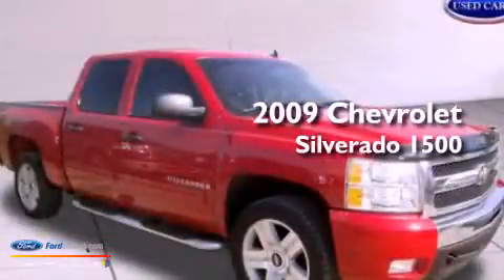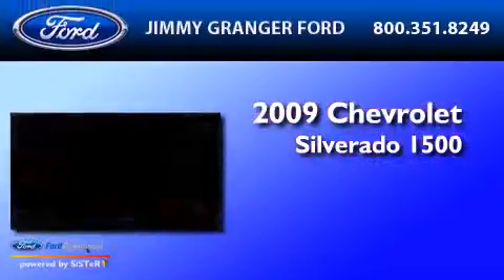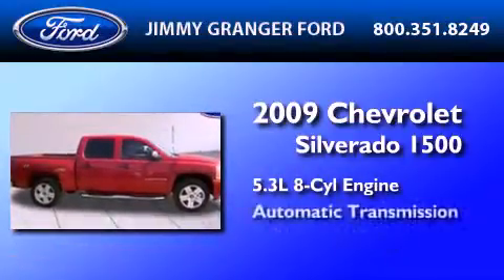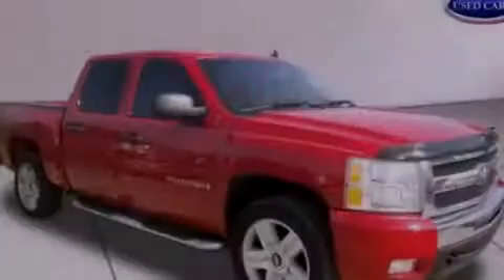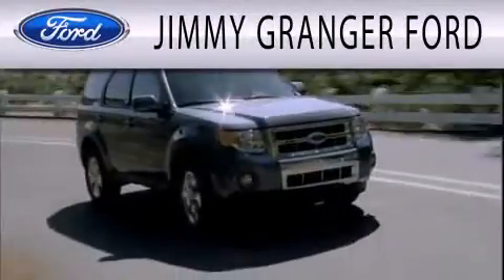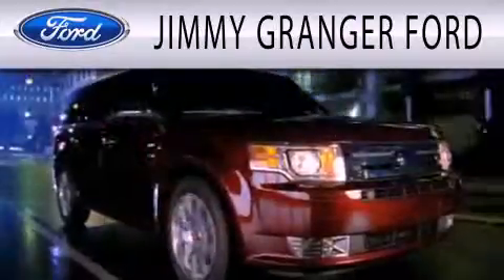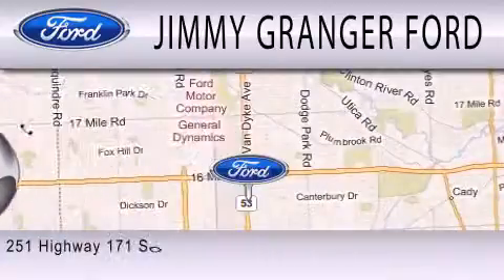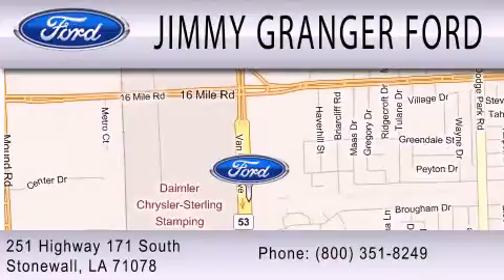2009 CHEVROLET SILVERADO 1500 Stonewall LA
Year : 2009
 Make : CHEVROLET
 Model : SILVERADO 1500
 Engine : 5.3L V8 16V MPFI OHV FLEXIBLE FUEL
 Trans . : AUTOMATIC
 Exterior : VICTORY RED
 Miles : 50,219
 Interior : EBONY / LIGHT CASHMERE
 Stock : 81910T